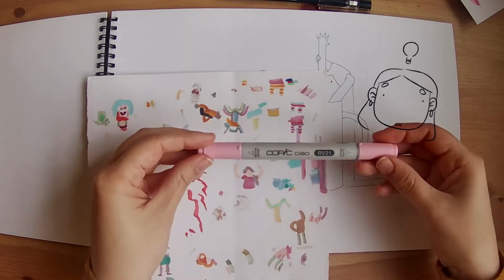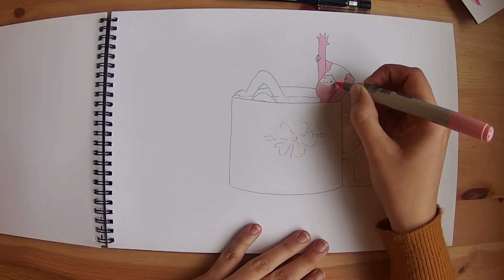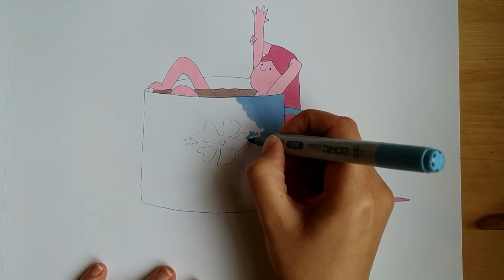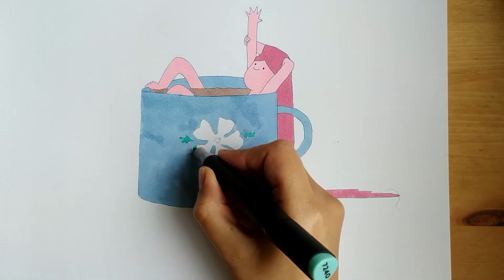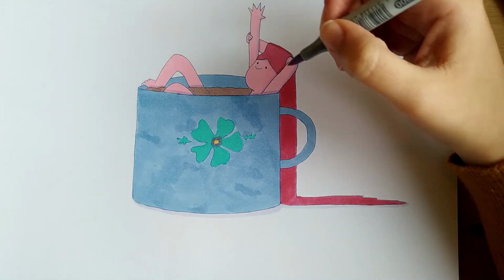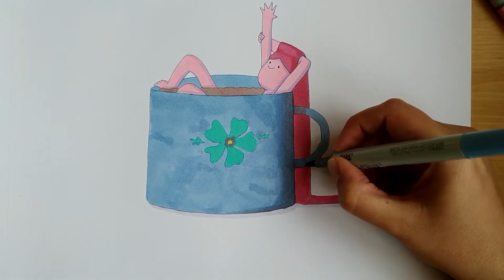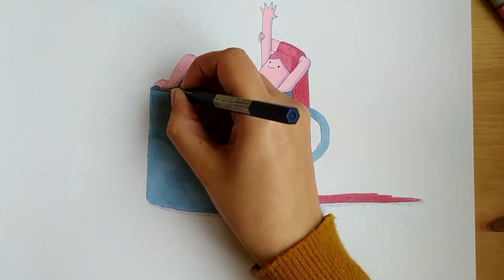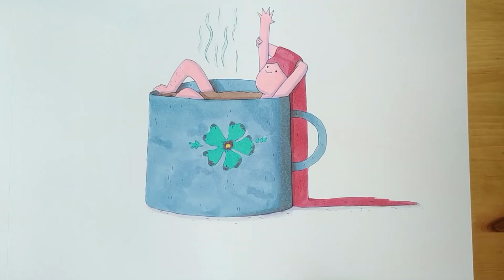Drawing CHARACTER DESIGN | using COPIC MARKERS | “ COFFEE girl ”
Had so much fun Drawing the Design of this Characther :)
Please leave a comment what do you would like me to draw next  😊
Please SUBSCRIBEEEE🥰🥰🥰🥰
Por favor SUBSCREVAMMMM🥰🥰🥰🥰🥰
(Por favor comentem o que gostariam de me ver desenhar nos proximos videos 😊)

Supplies used or mentioned (Materiais usados)
~Canson the wall opaque heavyweight bleed proof paper A4 220g/m
~Copic Brushes
~Adobe Premiere Rush for Editing